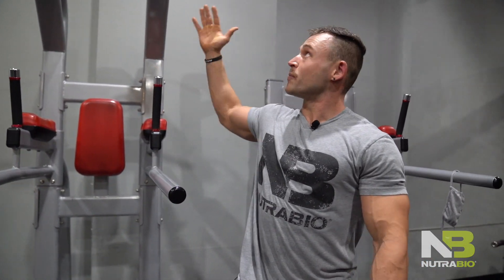Hanging Leg Raises | Train with NutraBio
The Effective Way to Execute Hanging Leg Raises 🦵
Hunter Delfa, NutraBio Athlete & Nationally Qualified Classic Physique Competitor is here to show you one of his favorite and effective Ab exercises when done correctly.

Turn your volume up & and hear Hunter's key pointers to activate your abs more in this very beneficial exercise to help chisel those abs! 💪